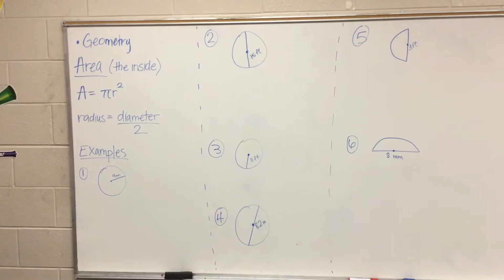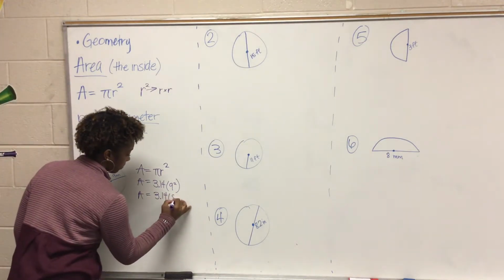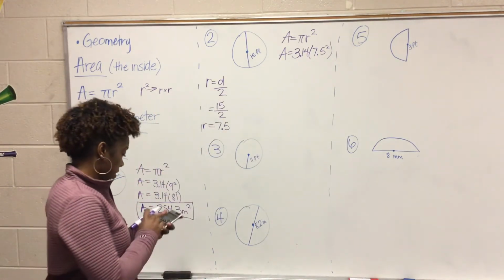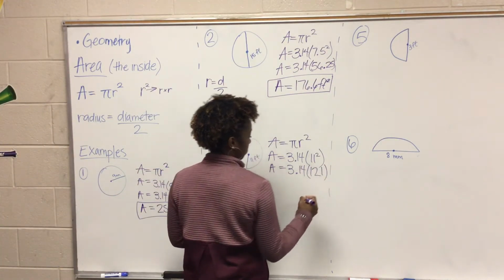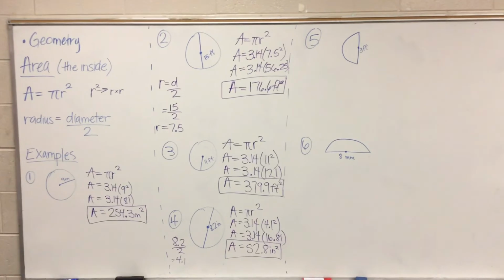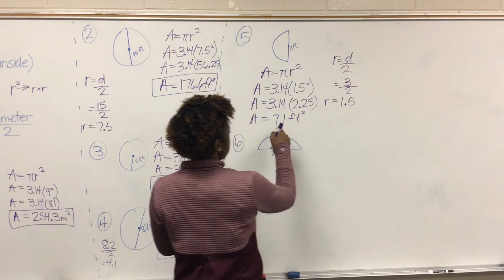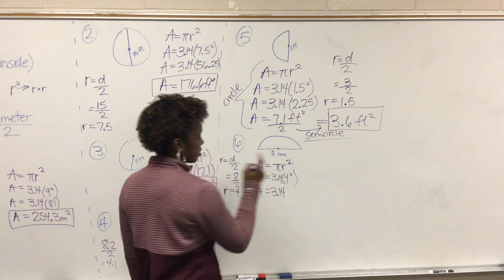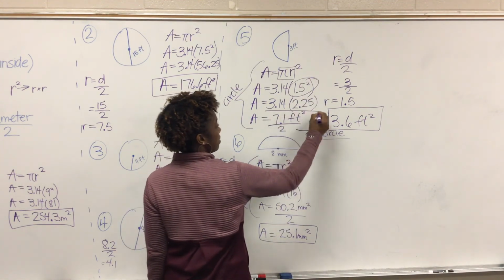Geometry - Area of a Circle 7th Grade Math